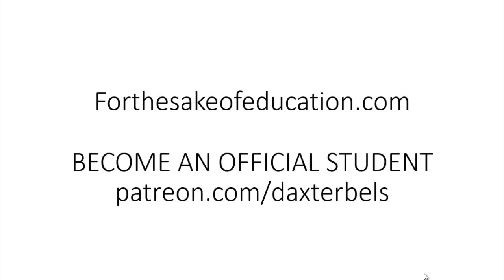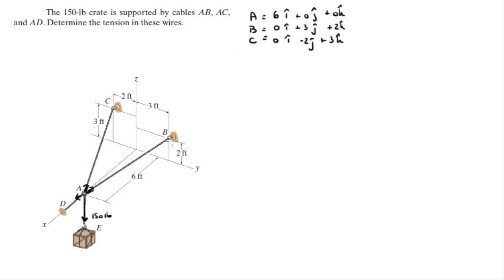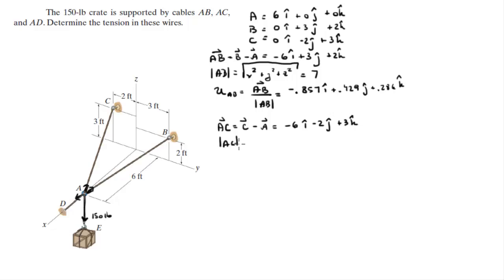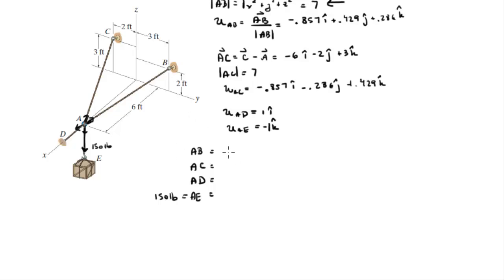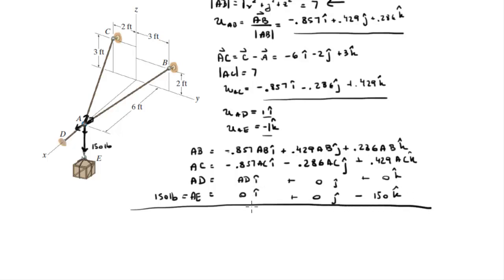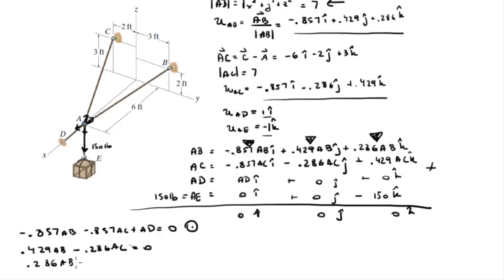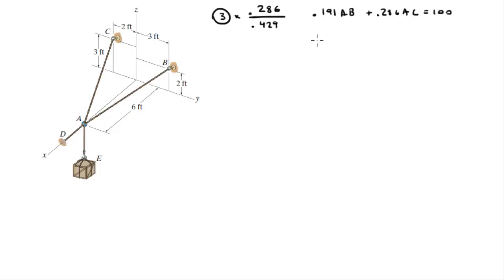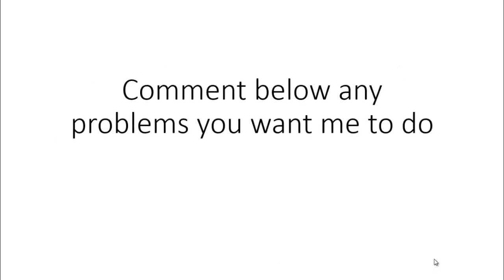Determine the tension in these wires.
The 150-lb crate is supported by cables AB, AC,
and AD. Determine the tension in these wires.